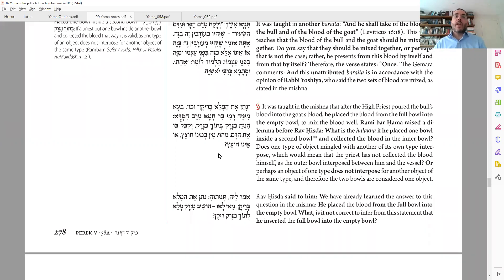Daf Yomi - Yoma 58 - Clockwise or Counterclockwise?